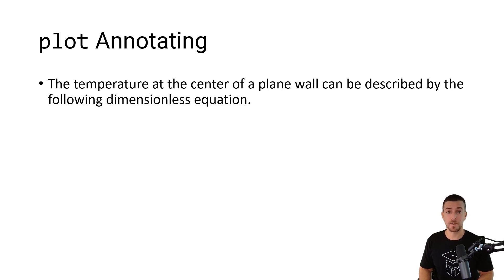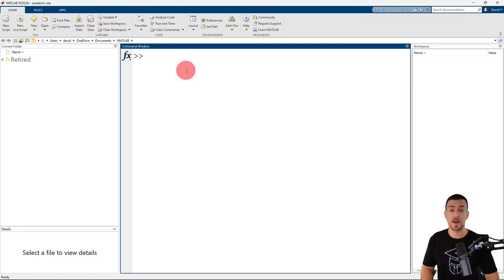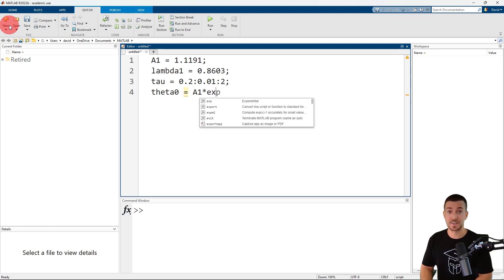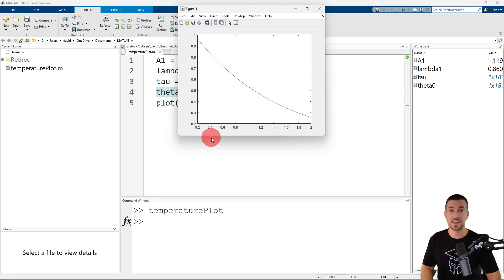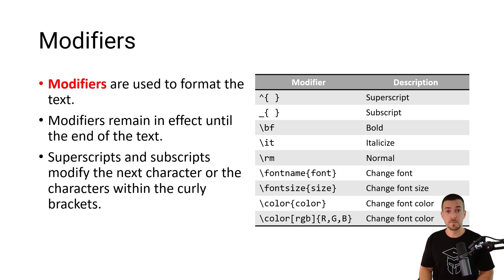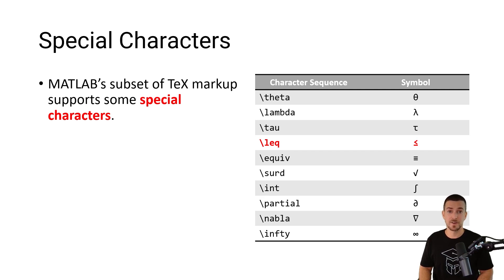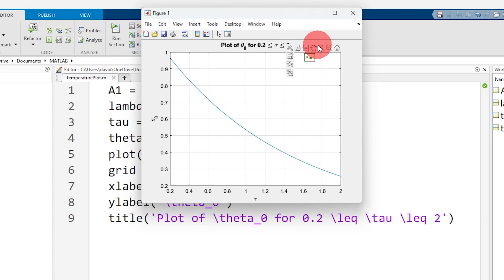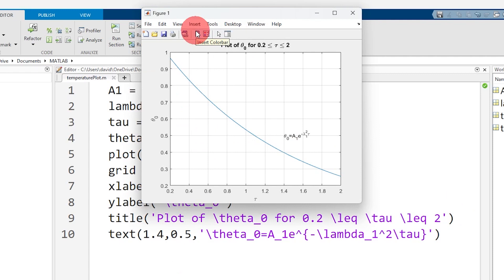How to Add Special Characters and Equations to Plots | MATLAB Tutorial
In this tutorial, learn how to enhance your plots by adding special characters, Greek letters, and mathematical symbols using LaTeX and TeX markup in MATLAB. The video guides you through creating a plot, formatting axis labels, and titles with Greek letters and subscripts. You'll discover how to incorporate equations into your plots, from basic formatting to advanced LaTeX markup. Whether you're a beginner or looking to refine your MATLAB skills, this video demonstrates effective techniques for improving the visual appeal and clarity of your plots.

% CHAPTERS
0:00 Introduction
0:41 Overview of Example Problem
1:51 Creating the Plot
4:09 Using TeX Markup
5:19 Adding Special Characters
7:46 Adding an Equation
8:47 Using LaTex Markup
10:07 Summary and Conclusion

• Chat: Members-only Discord.